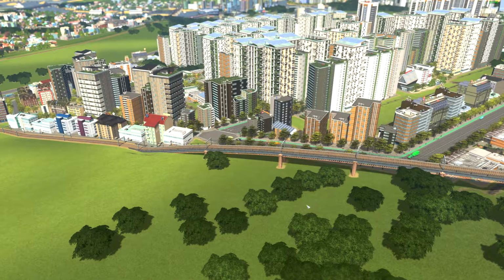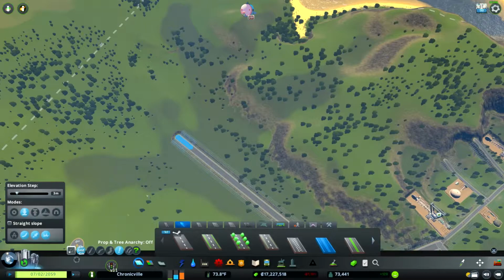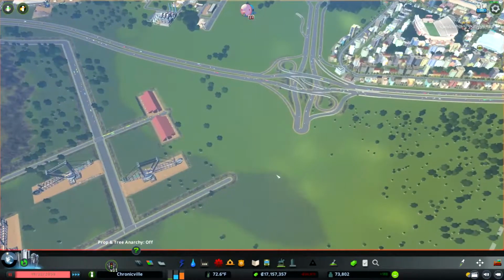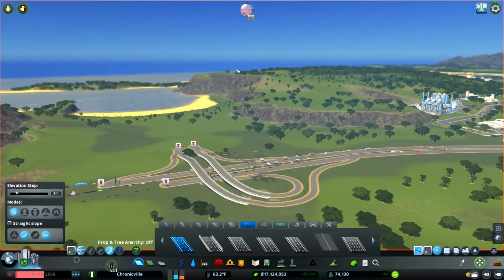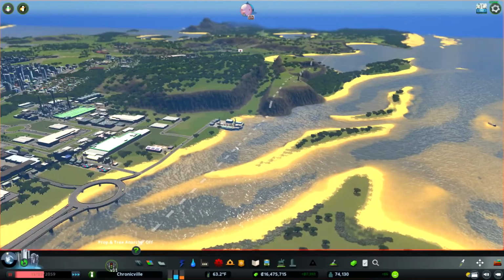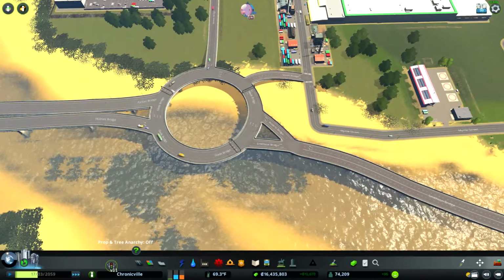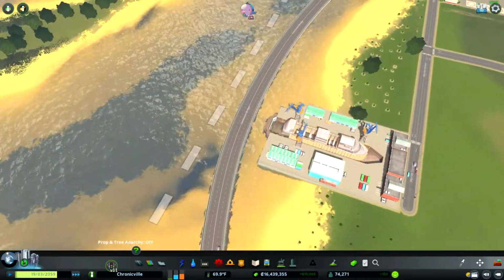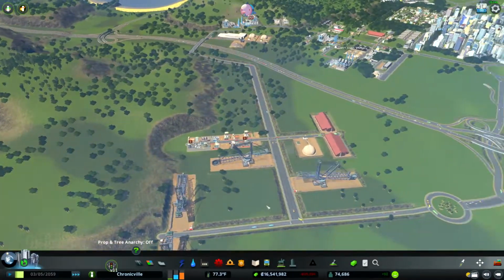Cities Skyline w/Mods :: Episode 20 :: Freeway connection complete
Welcome to the new Cities Skyline series here on the channel, this time full of mods and other fun assets. Hope you all enjoy the series!